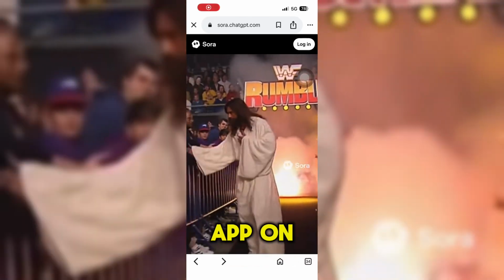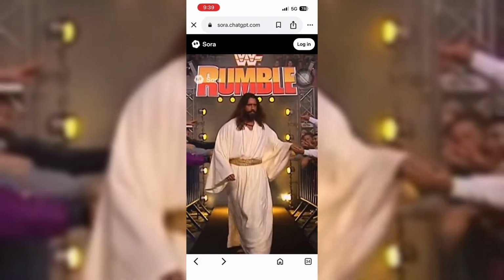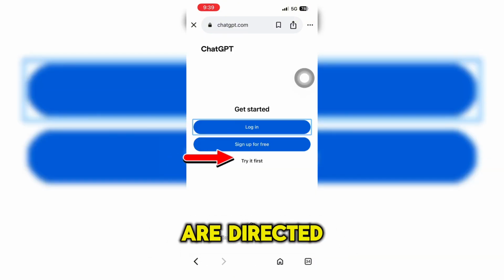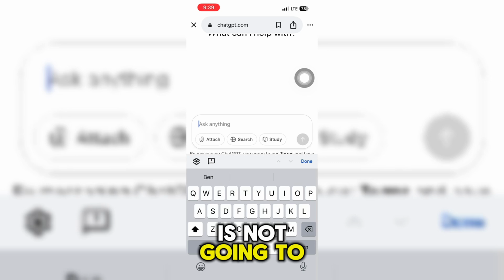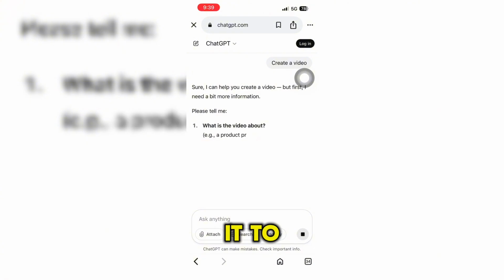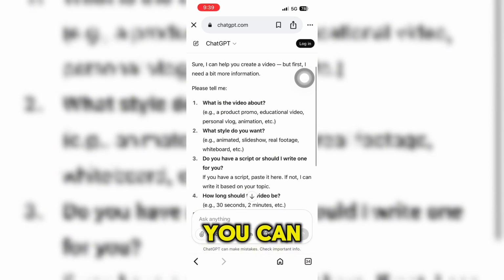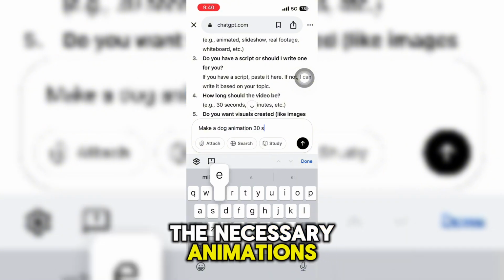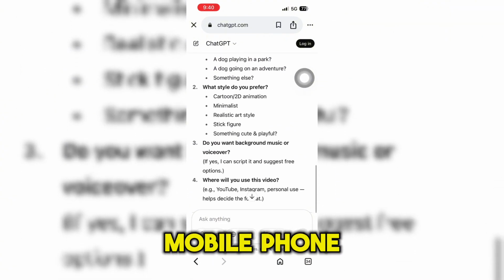How to Use Sora 2 App on iPhone [Full Tutorial | 2025 Guide]